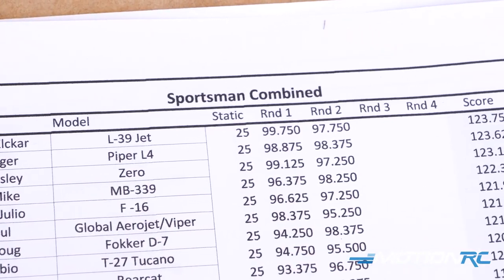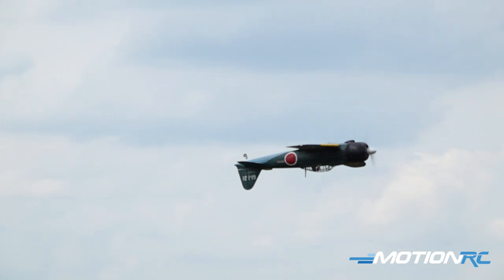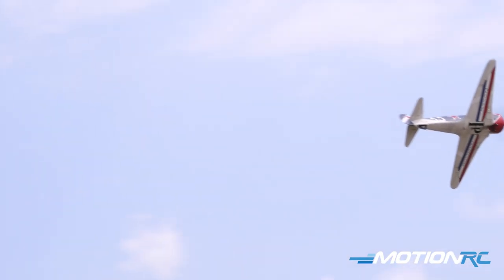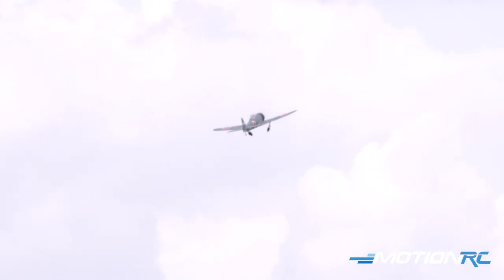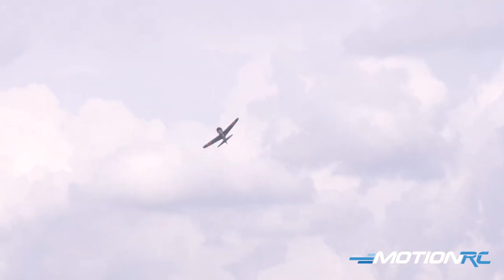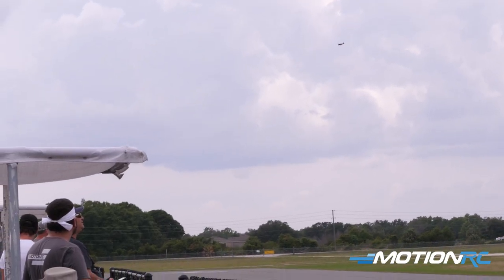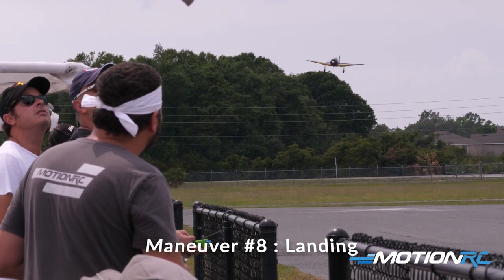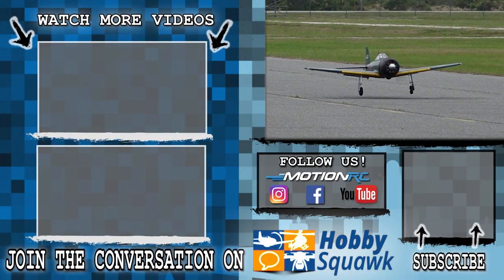Chasing 1st! Full Judged Flight 2 at Top Gun 2023 | Motion RC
Wesley Miller is having a great time flying the Black Horse A6M Zero in the sportsman class at this year's Top Gun. His best 3 out of 4 flights count toward your final score. Did this one make it?